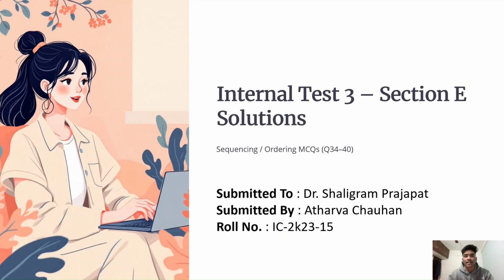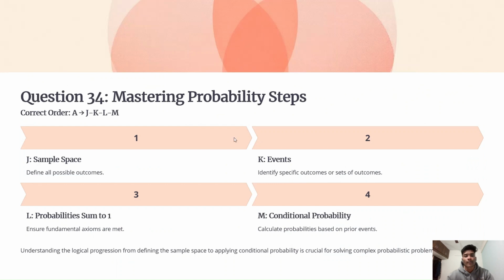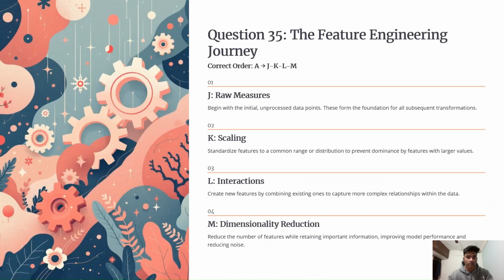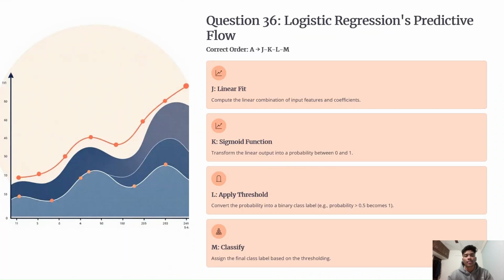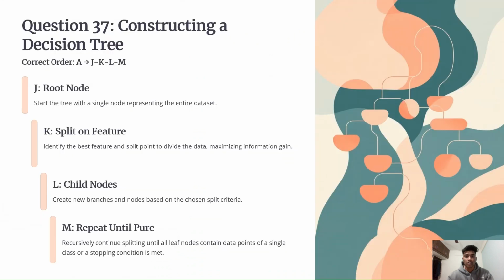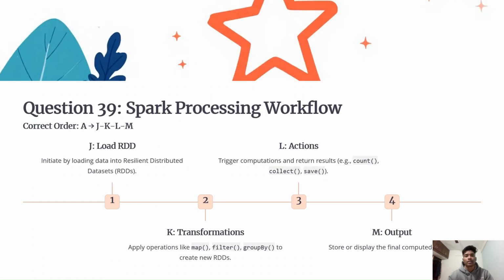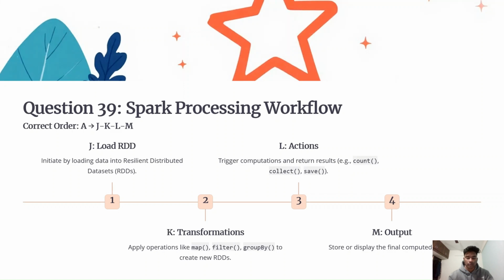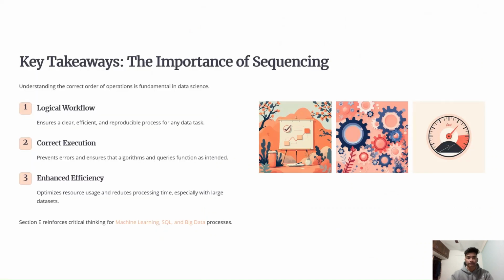Section E ( Q34 to Q40 ) | Internal test 3 | Datascience